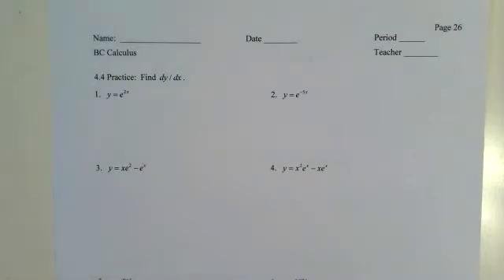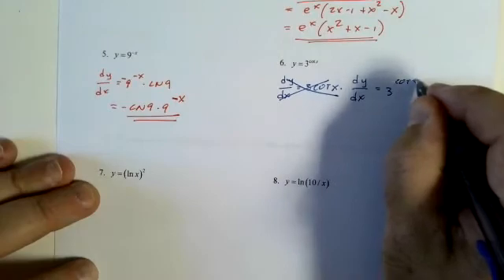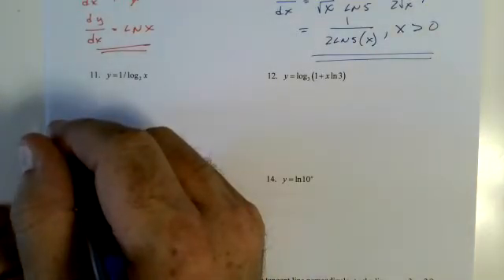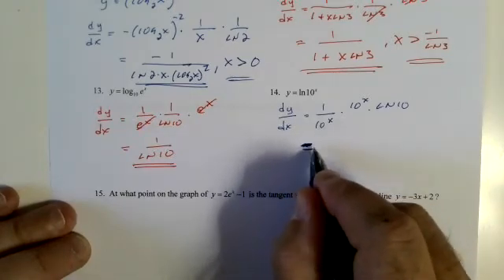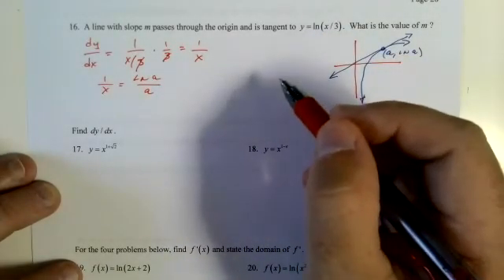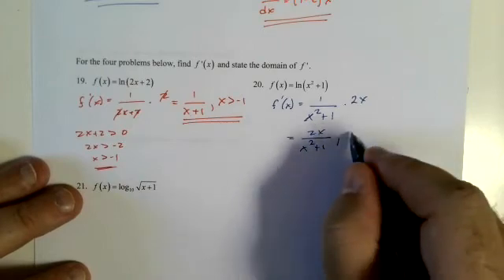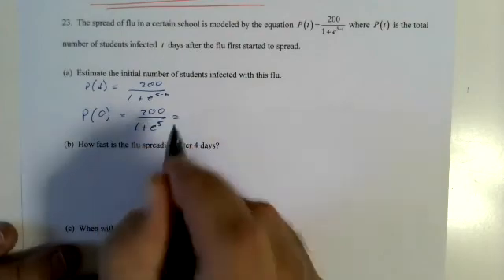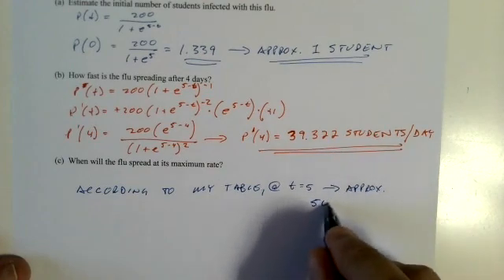AP BC Calc 4 4 Derivatives of Exponential and Logarithmic Functions Worked Out Problems Revamp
AP BC Calc worked out problems for lesson 4.4 derivatives of exponential and logarithmic functions